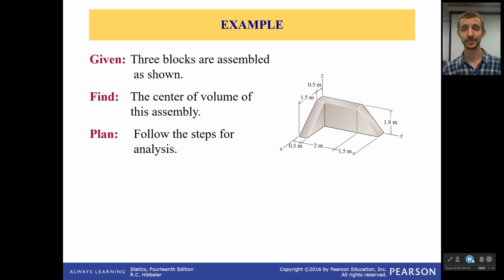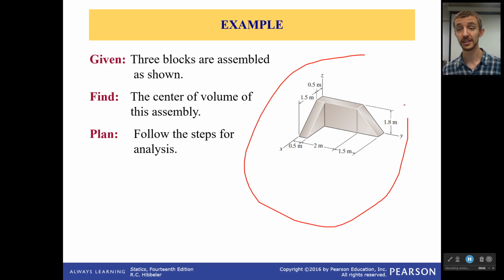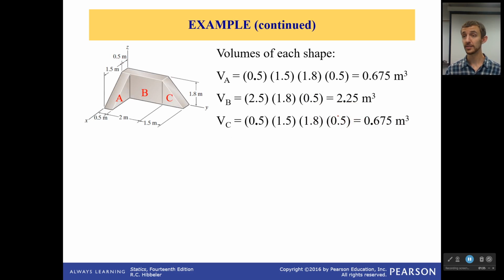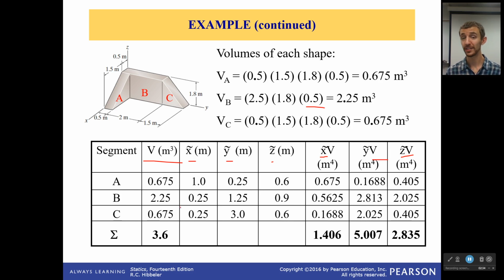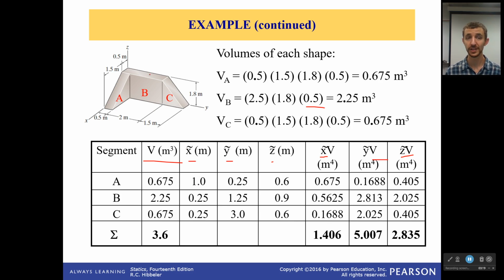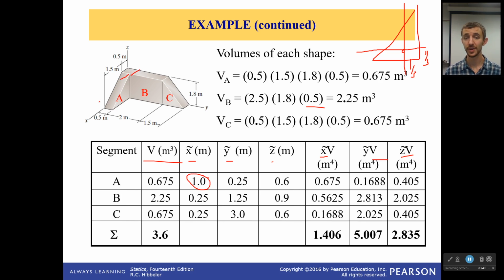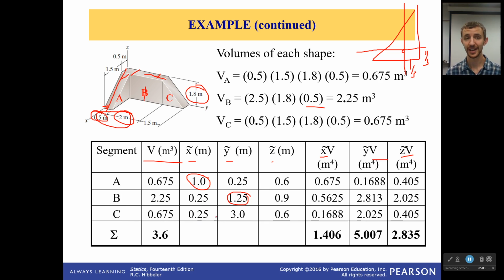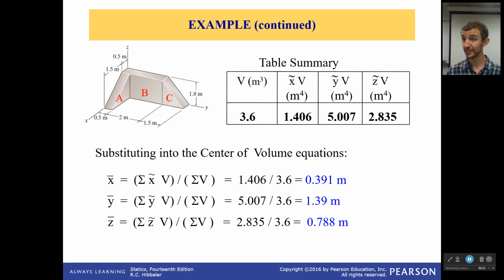Example: Tables are Amazing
When you  are working through these problems with several different shapes, it can be easy to get confused about what goes where. A well crafted table can take care of all of that and help you finish the problem more quickly besides.